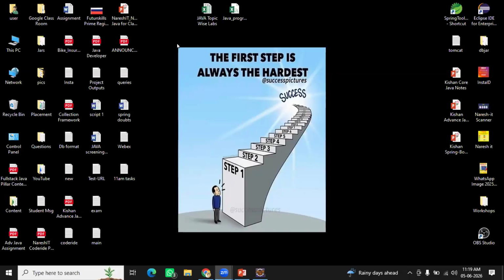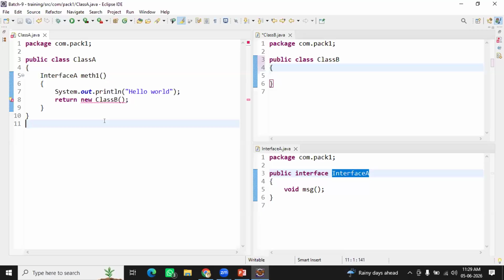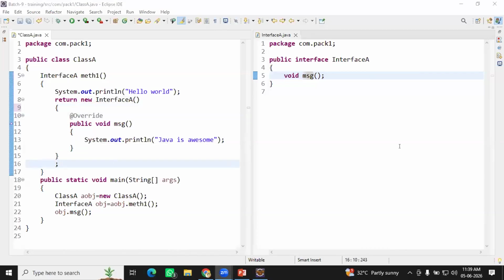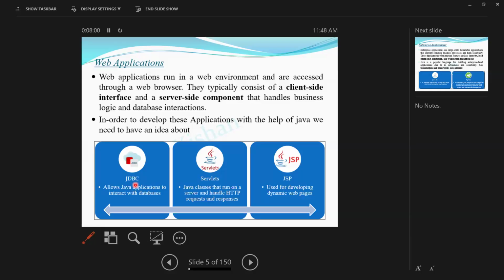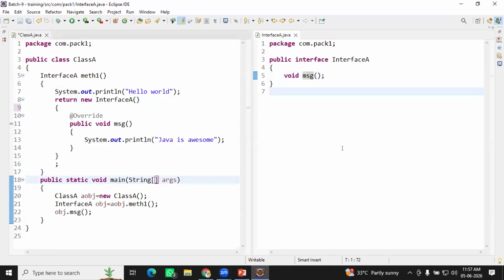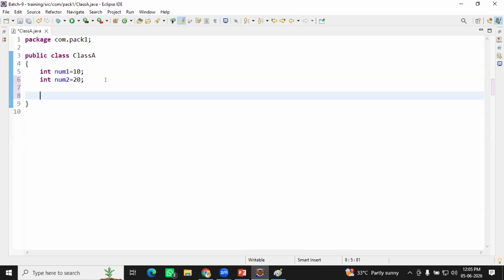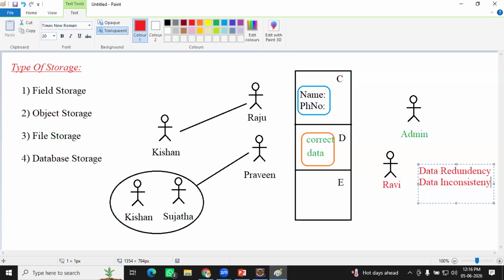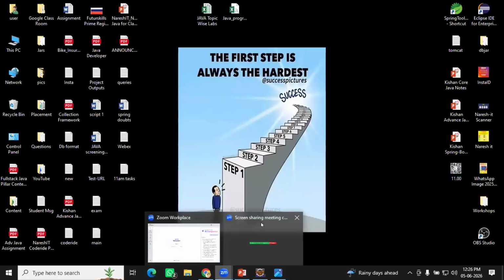Advance Java @Day 01